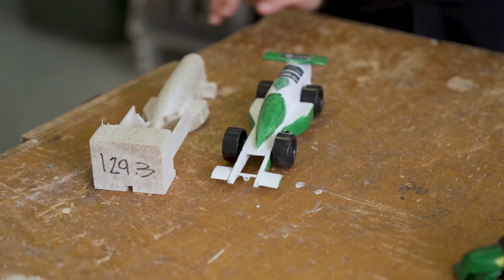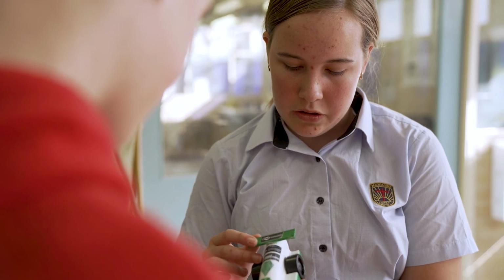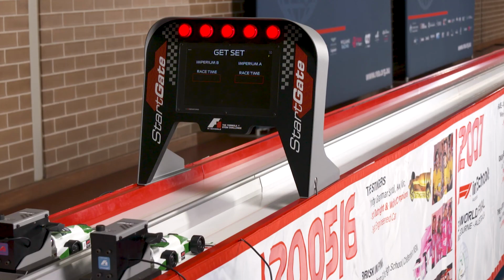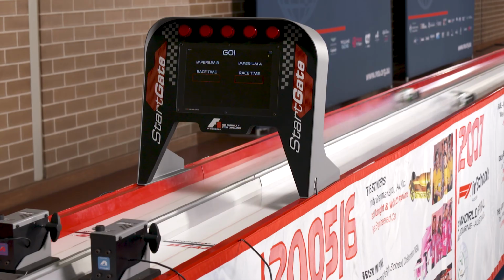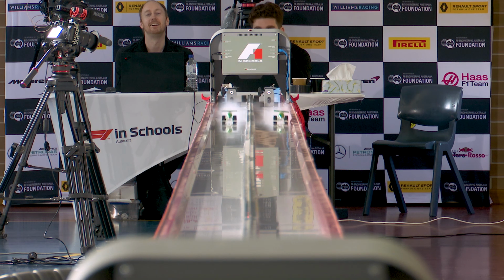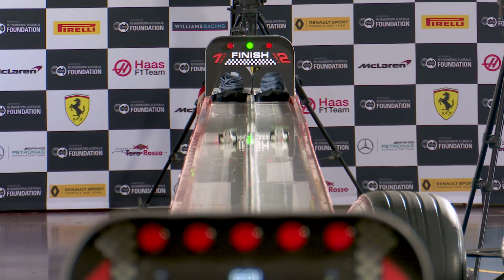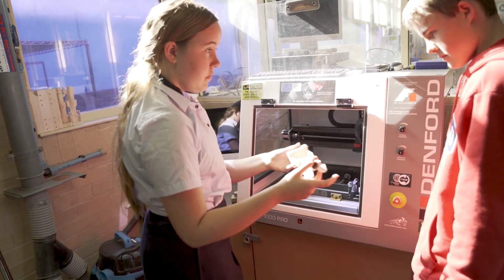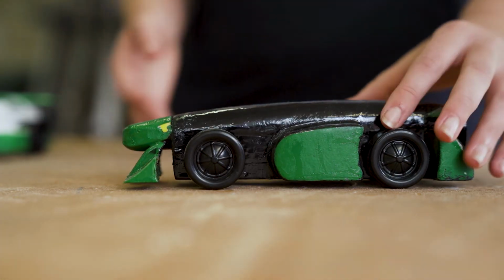F1 in Schools - Team Imperium - School Featurette - Magdalene Catholic College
In this video we feature Team Imperium from Magdalene Catholic College in Sydney. This is an extended version of the story that appears in the 2021 National Finals for Development Class Program.

Imperium is an Australian Development Class team participating in the F1 in Schools programme for the 2021 season. This team participated in the 2021 National Finals.

You can watch the 2021 National Finals online now!